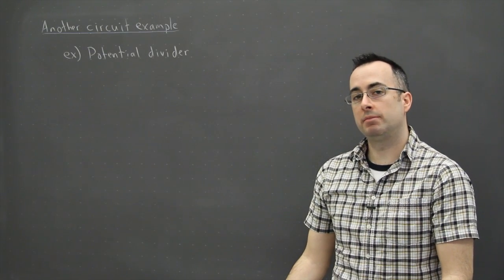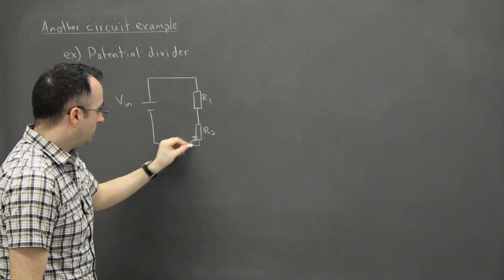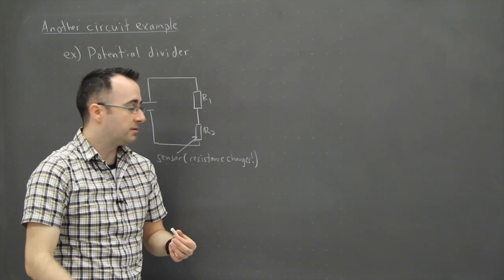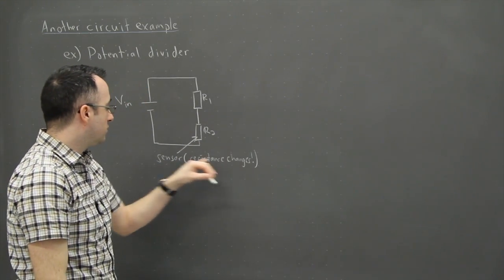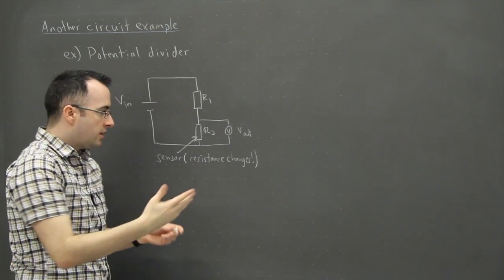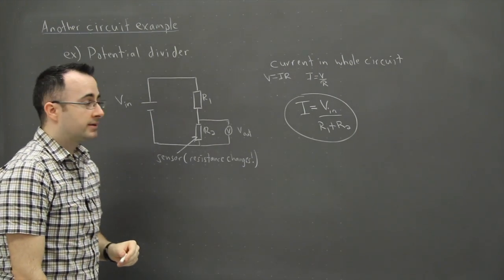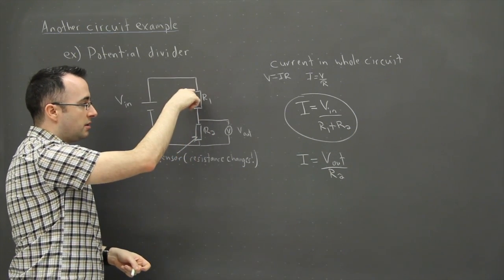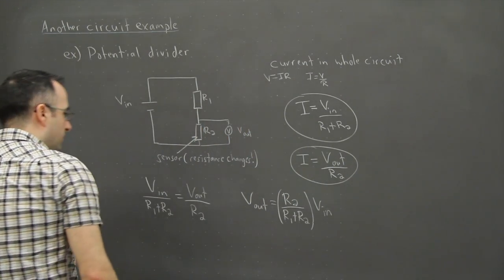IB Physics SL revision - Electric 3 - more circuits3